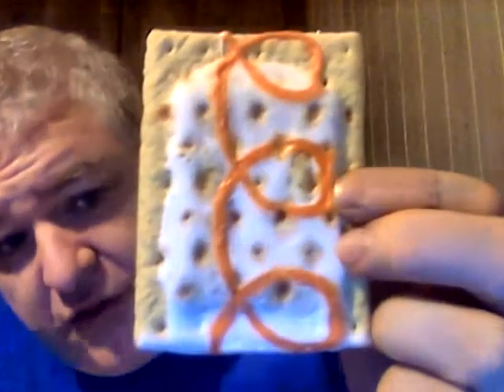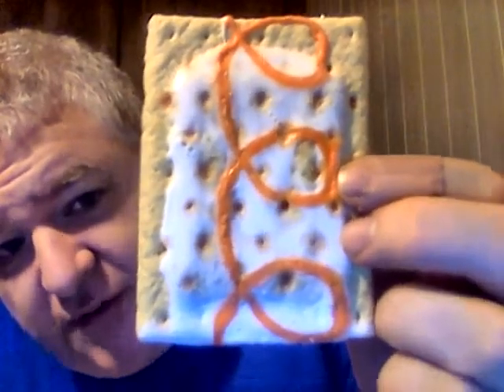Frosted orange crush pop-tarts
Is this unusual flavored pastry any good?